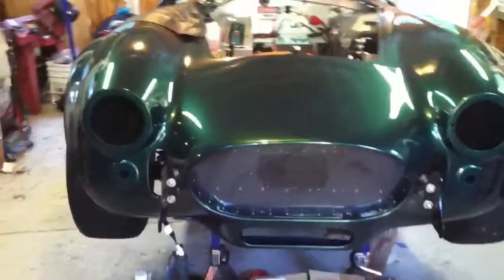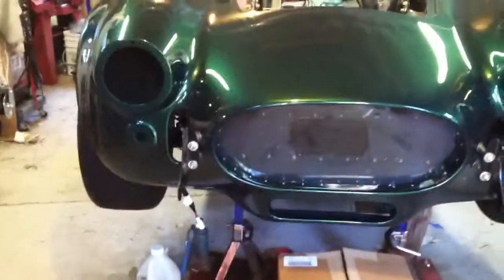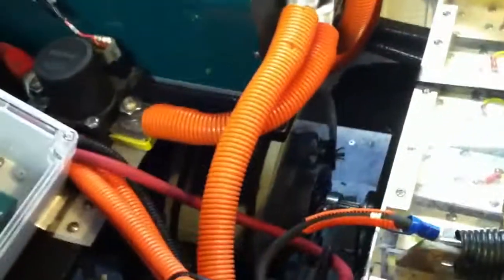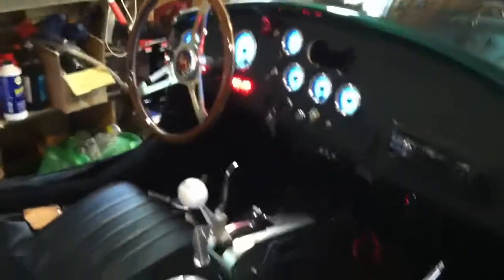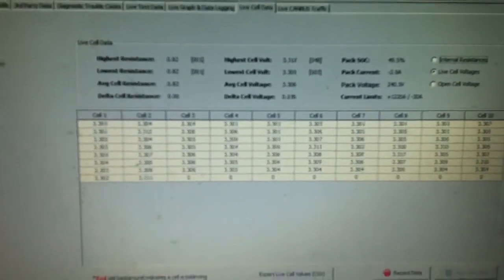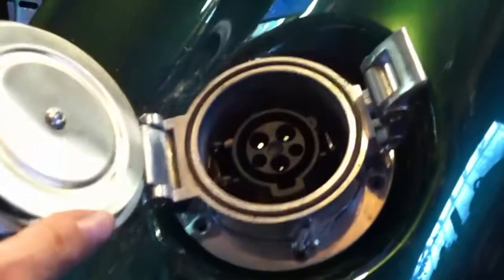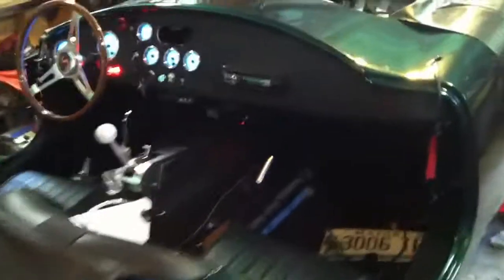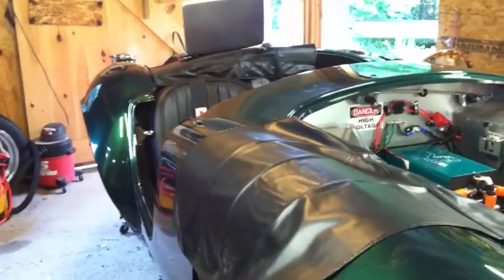FFR Mk4 - Electric car- #53 - Body on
All systems in the car are testing good, and the body has been mounted back on.   The paint job looks great.  Another day or two to add the doors, hood, windshield, etc, and it will be ready for a test drive.